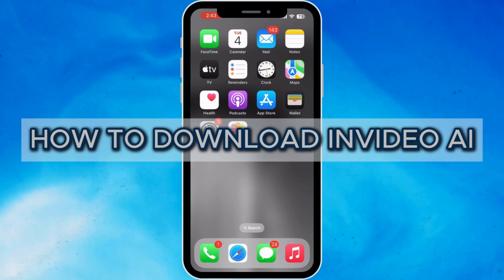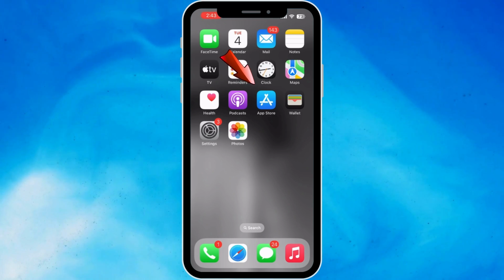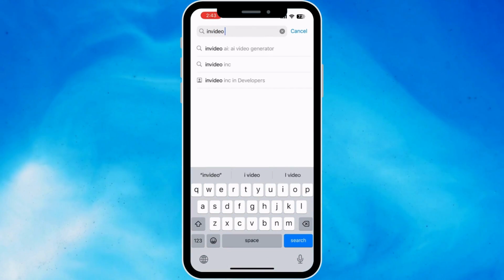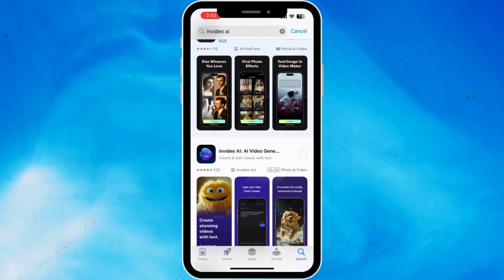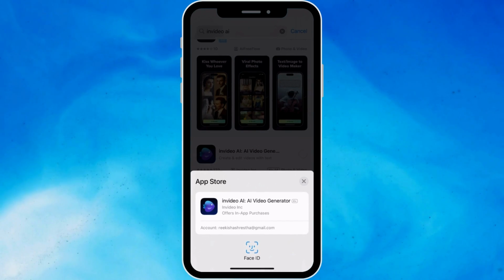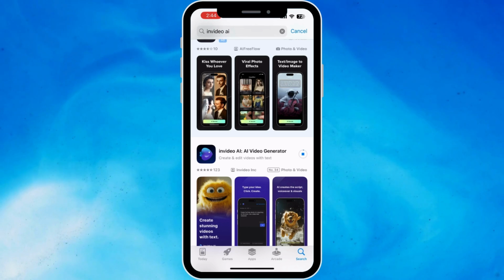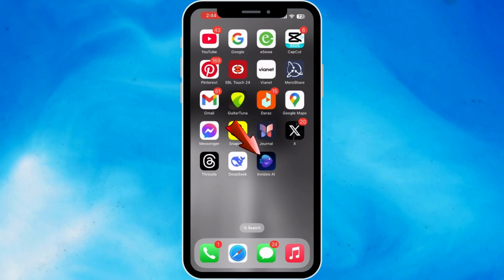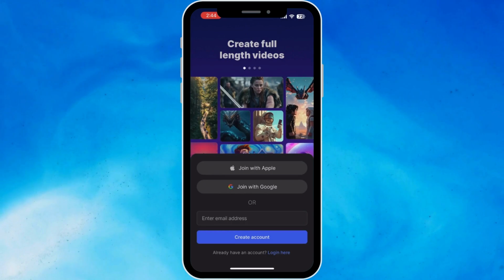How to Download Invideo AI 2025?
Welcome to this tutorial on how to download Invideo AI and get started with one of the most powerful video creation tools available today!

Whether you're looking to edit videos on the go, create stunning content with the help of artificial intelligence, or simply get the app on your device, this guide will show you exactly what to do.

In this video, we will walk you through every step of the process for downloading Invideo AI. Whether you’re new to Invideo or just need a quick refresher, this tutorial will help you get up and running in no time.